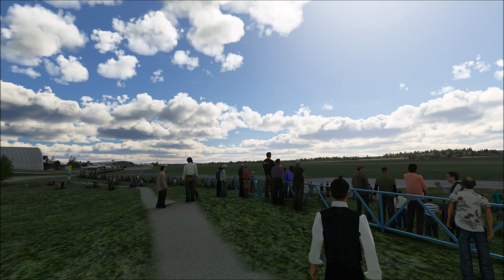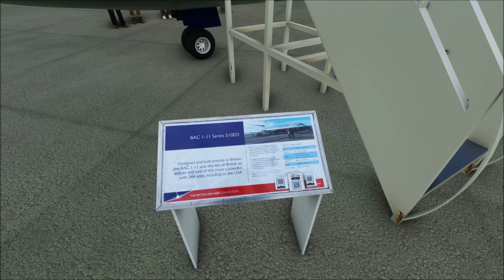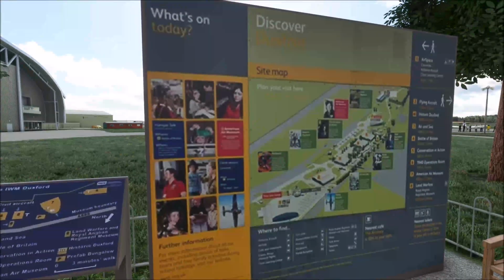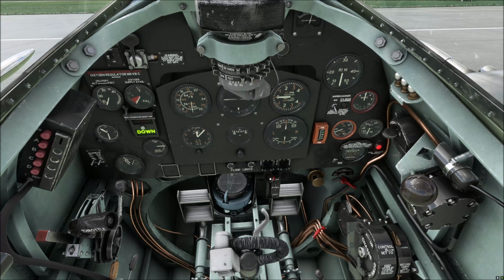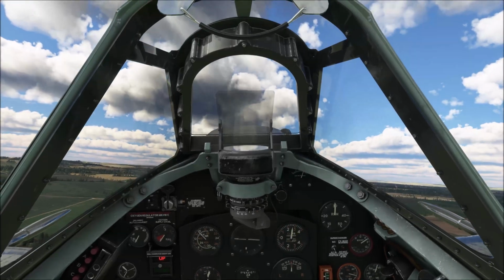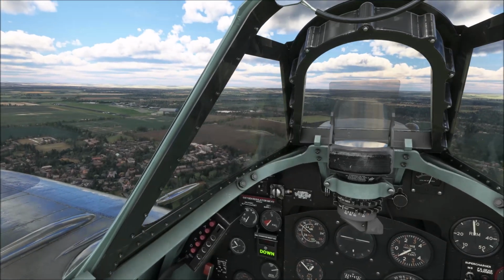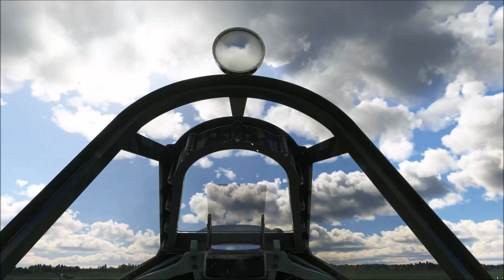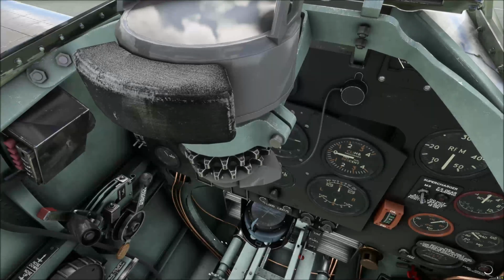Spitfire L.F Mk IXc | Duxford Airshow (virtual) Opening Party | Real Pilot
Hi all, I'm a real life 737 Pilot and member of PMDGs tech team. I promised you something special and here it is! Next weekend the Duxford Airshow will open its gates for visitors. We already took a look at the airport in Microsoft Flight Simulator and took the Spitfire out for a spin to give you a taste of what you can expect!
If you happen to be around the area I can strongly recommend you to head over and check out the museum and the show! You aren't going to regret it!

My system specs:
Intel i9-9900k@5,2GHz
RTX3080Ti
32GB RAM